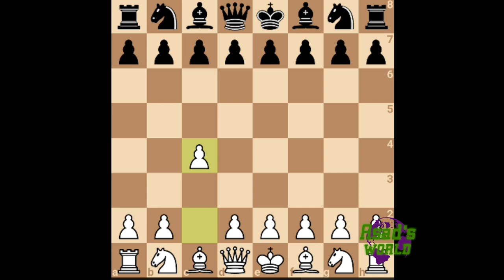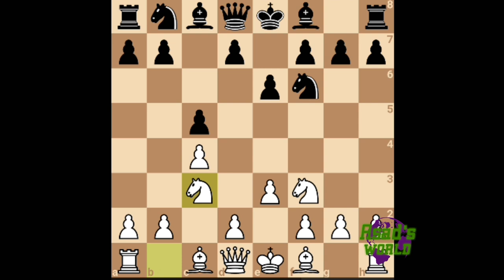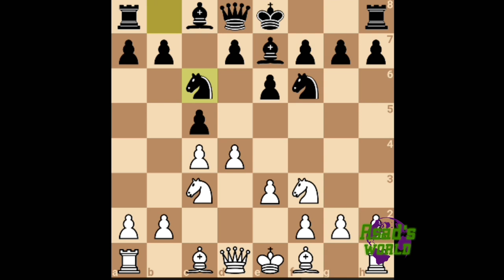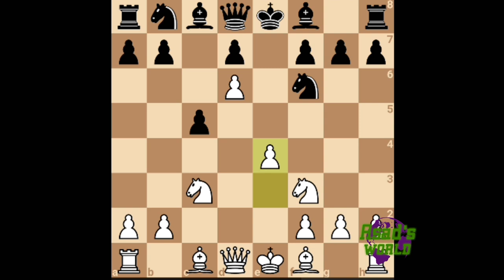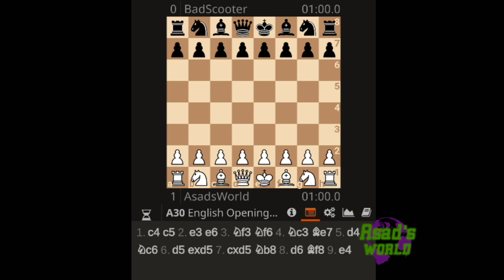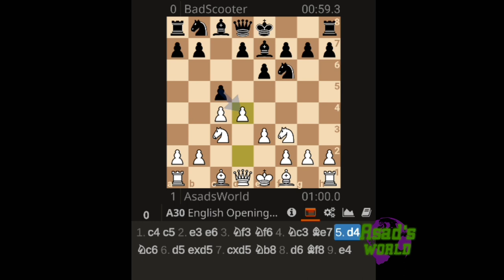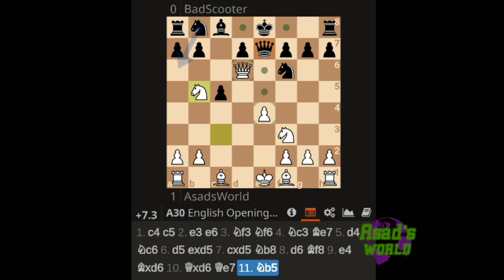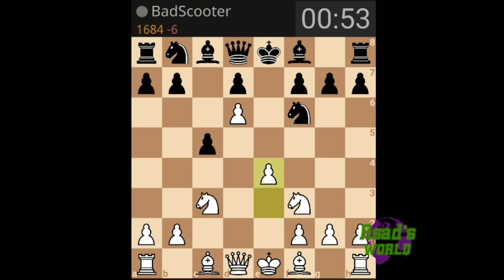Why learning openings are important (Even in bullet matches)